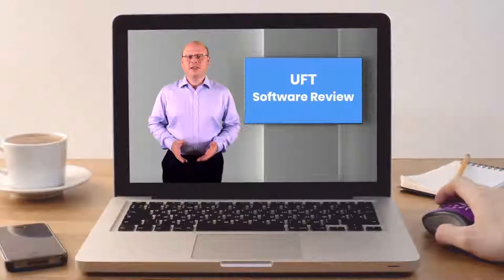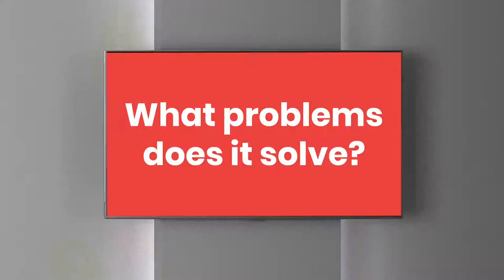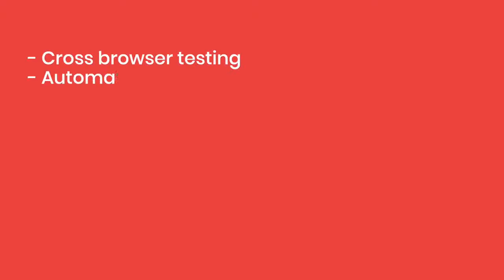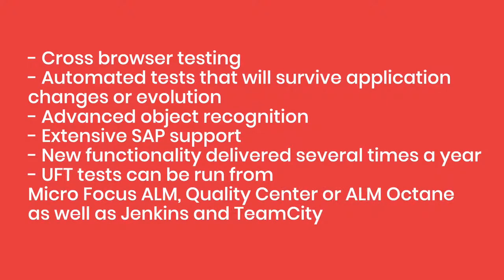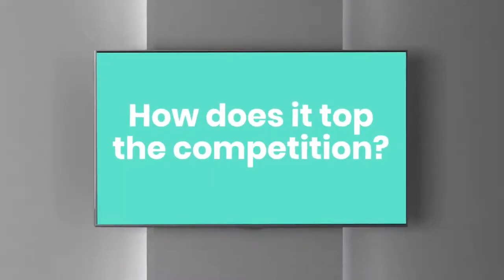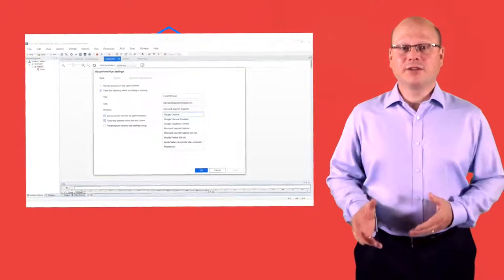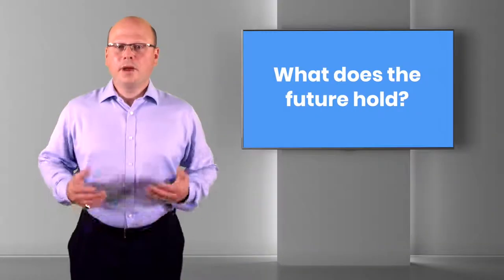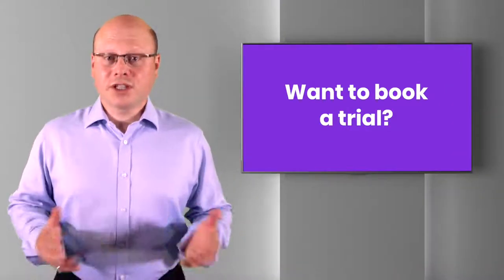UFT Software Review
UFT or Unified Functional Testing.
What is it?
What are the major benefits of it?

What are the options?

Unified Functional Testing or UFT is a comprehensive family of products that allows you to automate functional and regression testing for the widest range of applications and technologies.